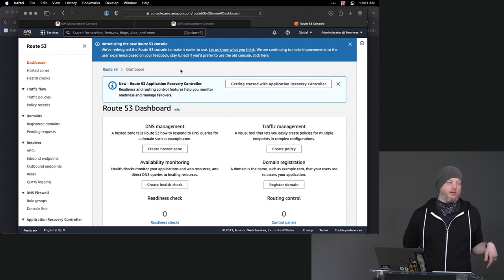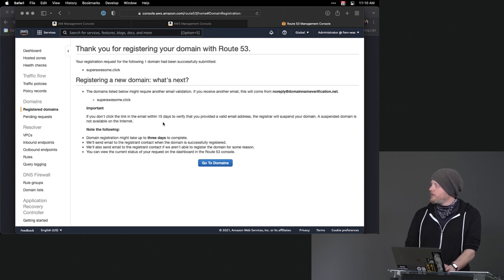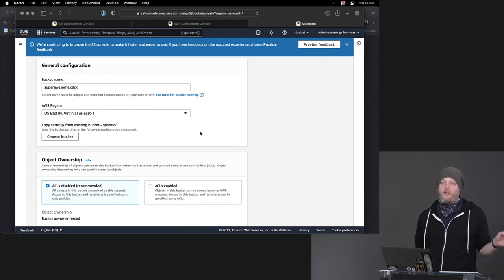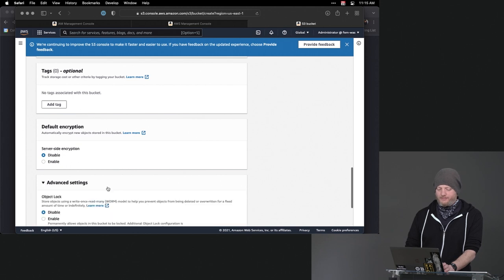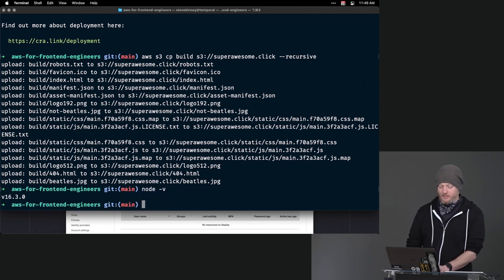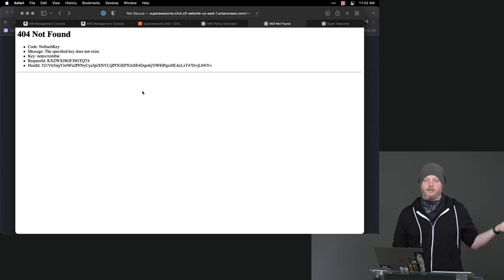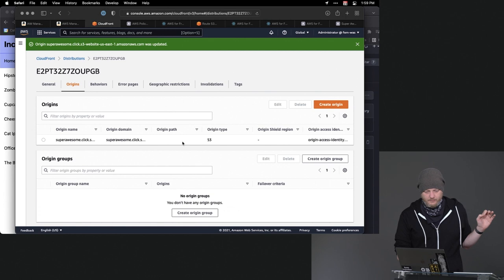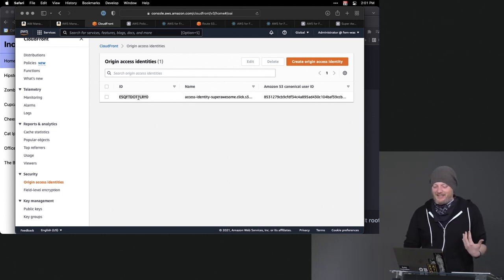AWS For Front-End Engineers, v2 by Steve Kinney | Preview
About this Course:
Learn to build an enterprise-grade deployment infrastructure on AWS. Host your assets on S3 and use CloudFront as a CDN to distribute those assets worldwide in seconds. We’ll set up routing and certs using Amazon Certificate Manager (ACM) and add custom functionality with lambda@edge to our CloudFront distribution.

About Us:
Advance your skills with in-depth, modern front-end engineering courses — our 150+ high-quality courses and 18 curated learning paths will guide you from mid-level to senior developer!

Sections:
0:00 - Introduction and Course Description
0:41 - Setup a Domain with S3 & Route 53
8:31 - Deploy App with the AWS CLI
13:54 - Cloudfront & Origin Access Identities